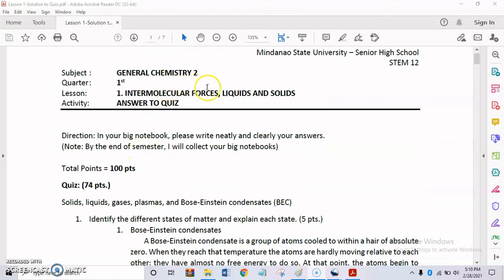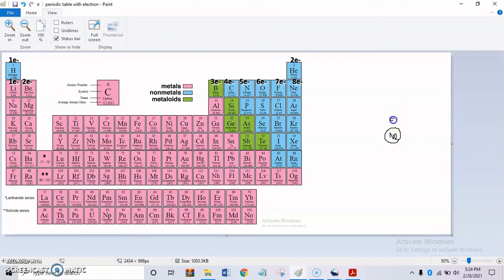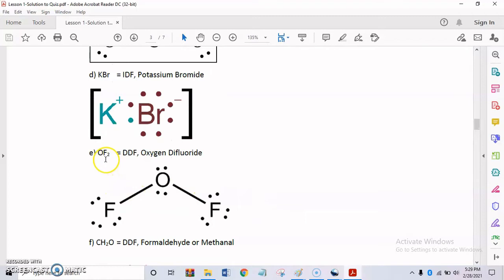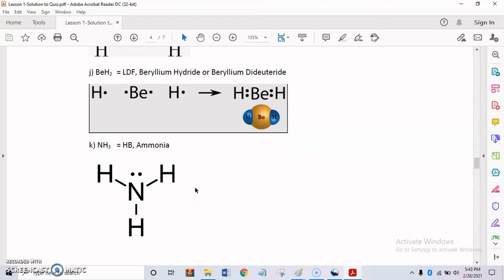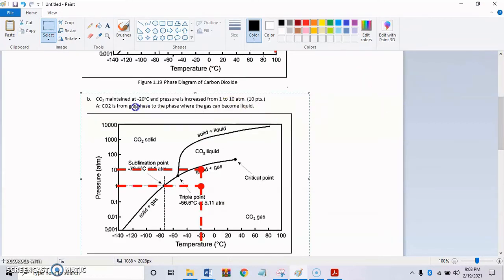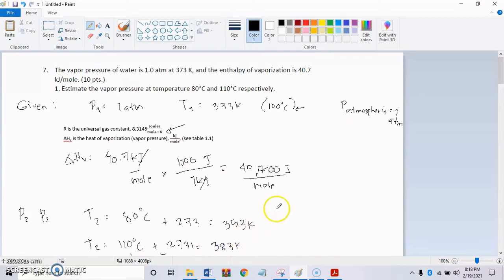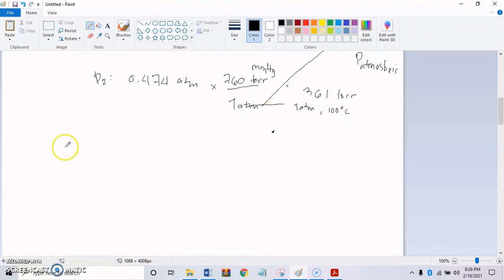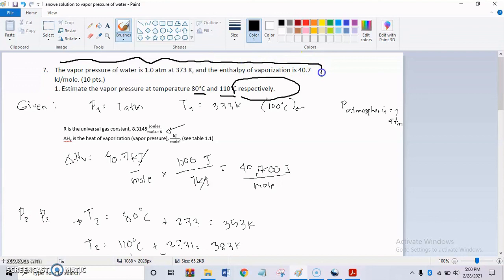Intermolecular Forces and Liquids and Solids Solving Quiz and Answers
Lesson 1 Intermolecular Forces and Liquids and Solids
Solution discussion to Quiz.

STEM 12 General Chemistry 2